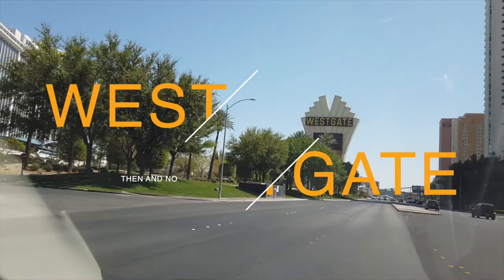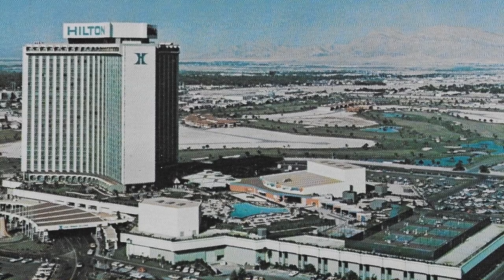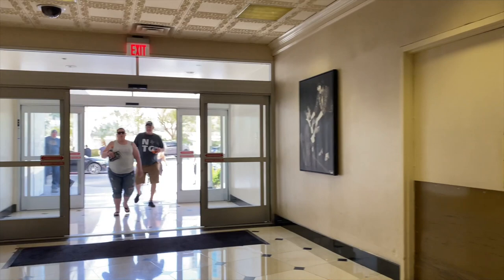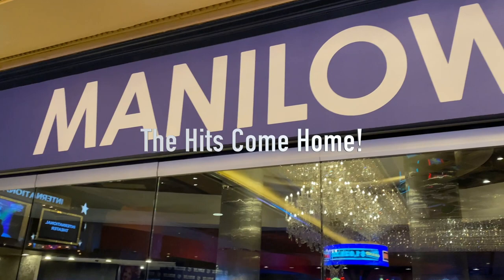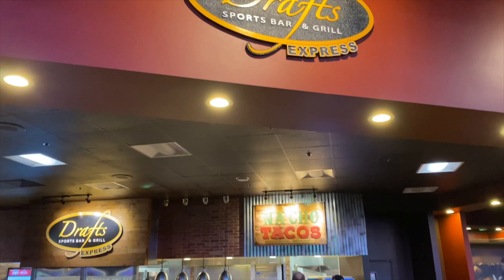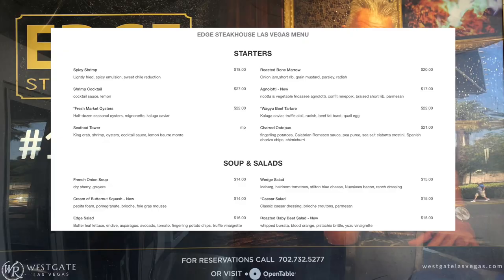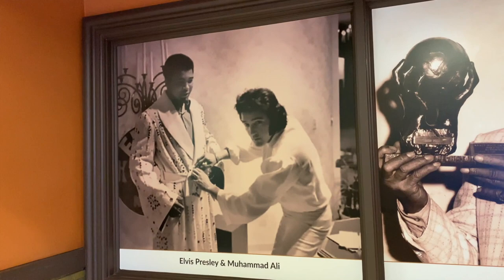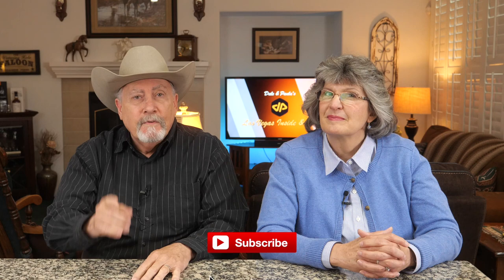Westgate Las Vegas Walkthrough: Then & Now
Today's Las Vegas Inside & Out adventure finds us on Paradise Road, at the Westgate Las Vegas Hotel & Casino.  This resort, with its glittering crystal ceiling fixtures and world famous showroom, has a long and successful history in this town!  In this video we will swing through its storied past, from The International to the Las Vegas Hilton to the Westgate, and take a look at all it offers today.  We take a stroll through the casino, the restaurants, show venues, and retail areas.  There's a lot going on here, so join us for what the Westgate is, and what it used to be - and we'll share some of our own personal memories of Liberace shows and Star Trek experiences!  :)

Our current mailing address:
Dale McKenzie
9620 S Las Vegas Blvd

Credit for the opening segment  goes to Trent Rentsch - thank you Trent!
The drone shot of the Lake at Lorenzi Park is by Count Chris, courtesy of pixabay.com.

PHOTO CREDITS:
The photo of Kirk Kerkorian is courtesy of Shutterstock.com.

The photo of Howard Hughes:
Time Inc., illustration by Ernest Hamlin Baker. Time failed to renew the copyrights of many early issues; see wikisource: Time (magazine).
Public domain, via Wikimedia Commons

The postcard of the International:
Mike Roberts, Berkeley, California. Pub. by Las Vegas News Agency.

The postcards of the International, the Las Vegas Hilton, and the Landmark are from our personal collection.
The Liberace show memorabilia is from our personal collection, circa 1982.
The photos of the Star Trek Experience are from our personal collection, circa 1999.

- Tiptoe_Out_the_Back
- Touching Moment

ES_Endless Pt. 1 - Peter Sandberg
ES_Standing Tall - Magnus Ringblom
ES_Small Talk and Lemonade - The Fly Guy Five
ES_Casino Ambience - SFX Producer
ES_The Years We Had - Magnus Ringblom
ES_The Fun Side of Life - Bireli Snow

Cameras & Gear: iPhone 11 Pro Max and DJI Osmo Pocket in 4K video; Lumix G9 in 4K video for the intro/outro; sound by Rode Wireless GO